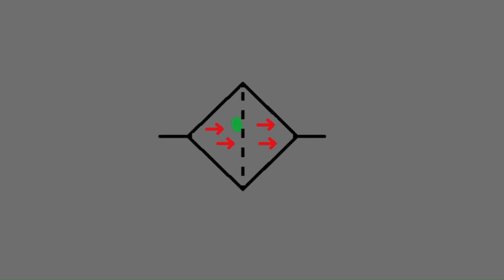How to Read a Hydraulic Schematic: Conditioning Devices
Learn the tips and tricks of recognizing and understanding the hydraulic schematic symbols for common conditioning devices such as coolers and filters.